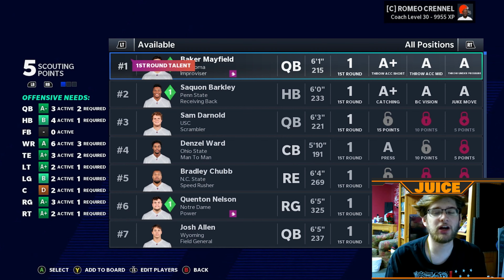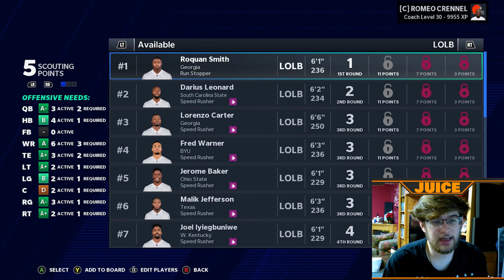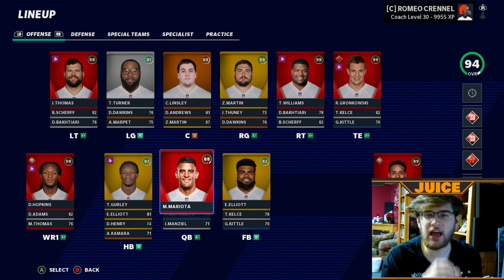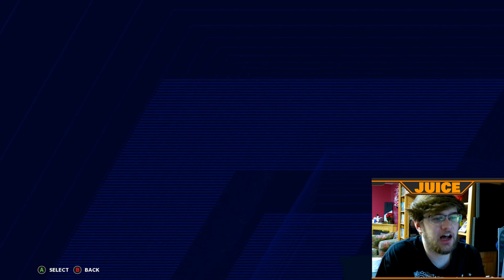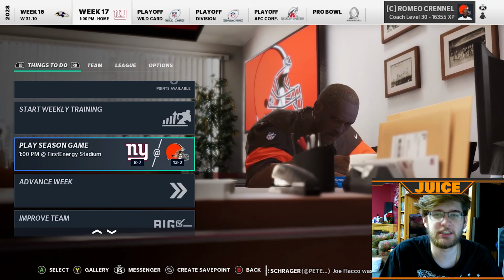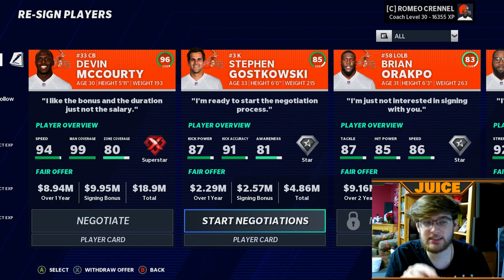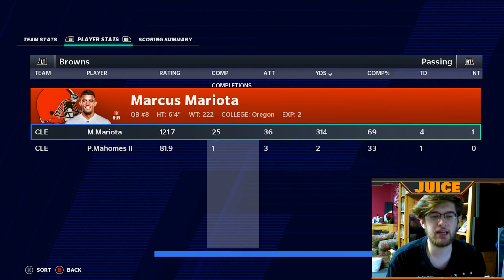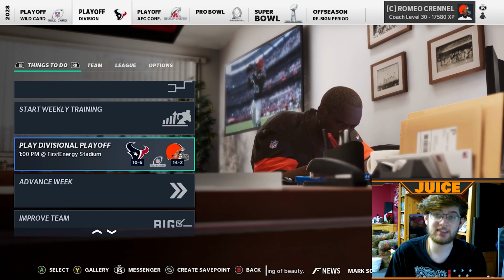Mariota Is Unstoppable!! Madden 21 Cleveland Browns Retro Rebuild ep 24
Welcome to the WoRlD of Juice Channel where I just mess around playing games that I love with my friends. I also make videos of myself trying weird foods, spicy foods, and basically just make a fool out of myself for your entertainment. The games I play are GTA, Fortnite, Madden, 2K, FIFA, MLB the Show, and whatever else I like. I hope you all enjoy, and remember, Stay Juicy my friends!!